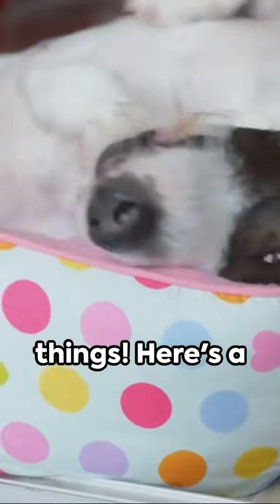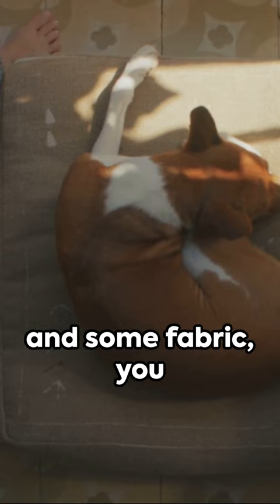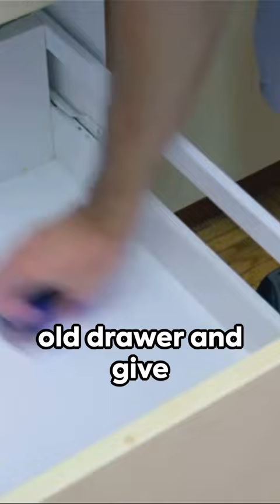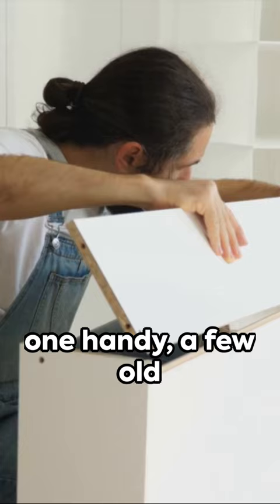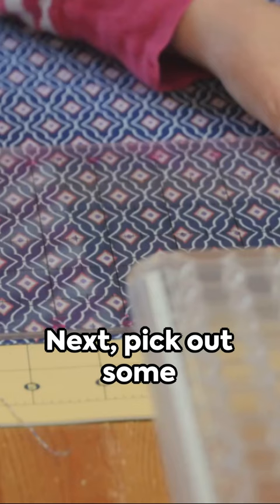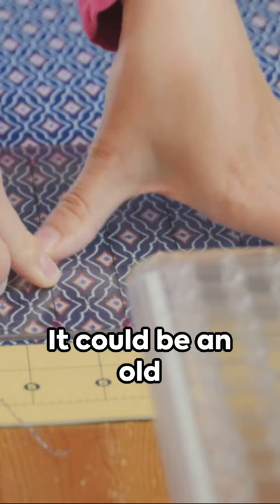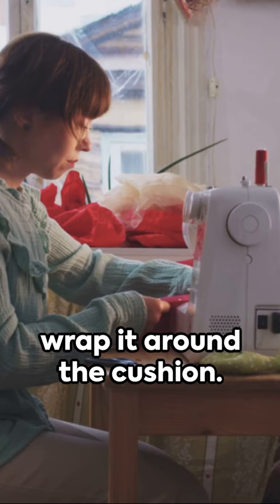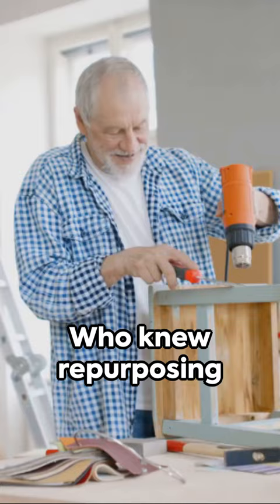DIY: Repurposed Drawer Pet Bed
In this exciting DIY video, we'll show you how to transform an old drawer into a comfortable and stylish pet bed. Watch as we guide you step-by-step through the process of adding a cushion and covering it with beautiful fabric. Not only is this a fun project to repurpose old furniture, but it's also a cozy retreat for your furry friend. Get ready to impress your pet with a cozy new bed they'll love!